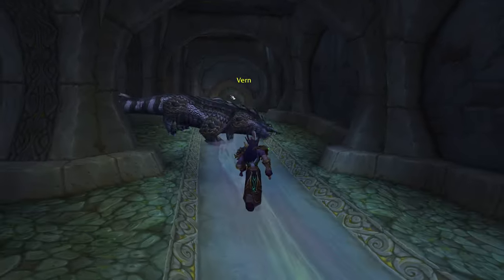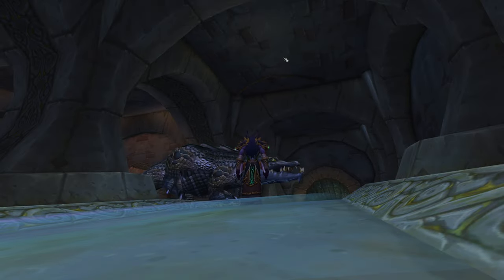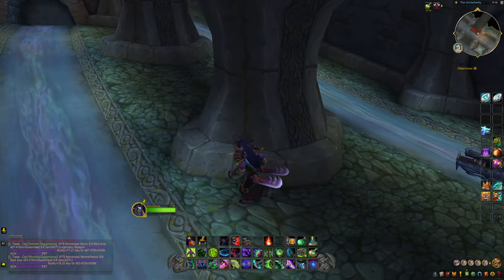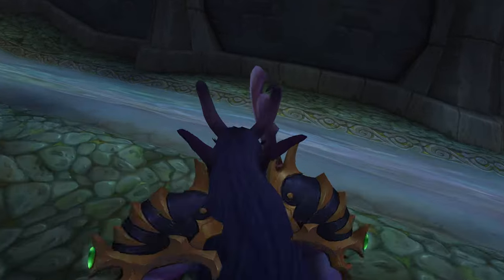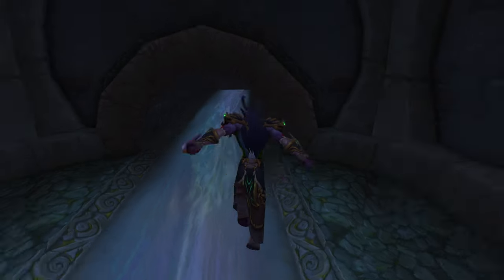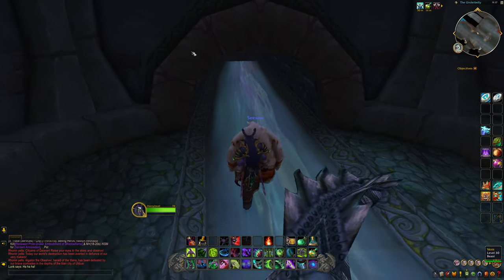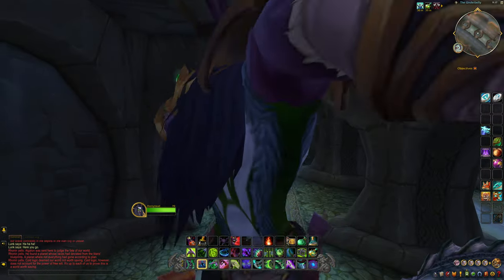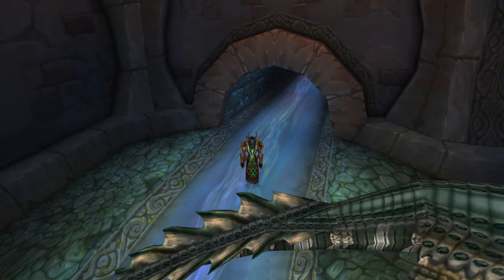World Of Warcraft: RARE Spawn You Cannot KILL!!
In this World of Warcraft video, we'll take a look at a rare spawn that you may not be able to defeat on your own. Join us as we explore this elusive enemy and its unique abilities! Don't miss out on the epic adventure that awaits in Azeroth.